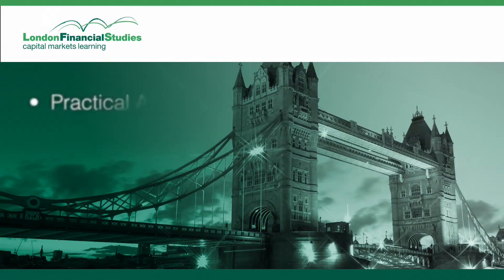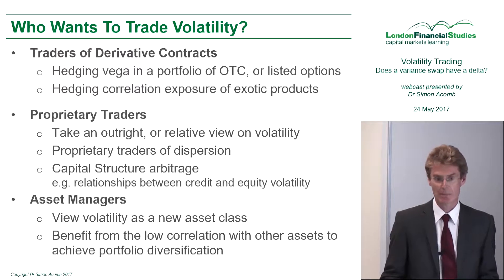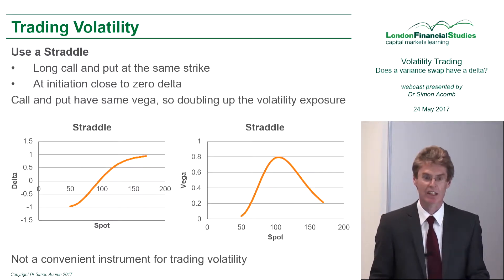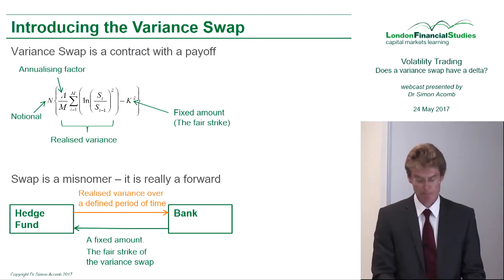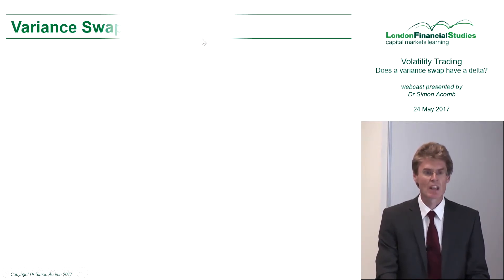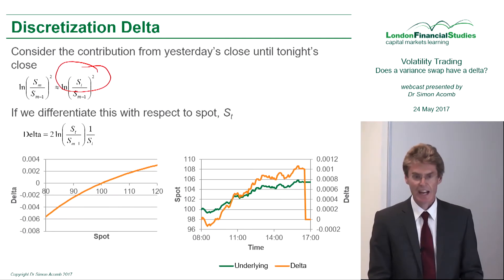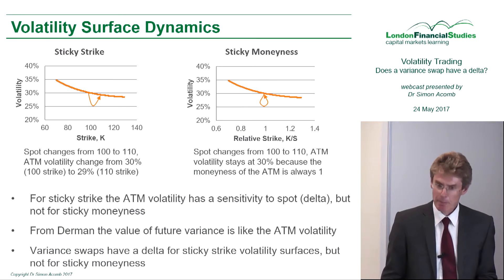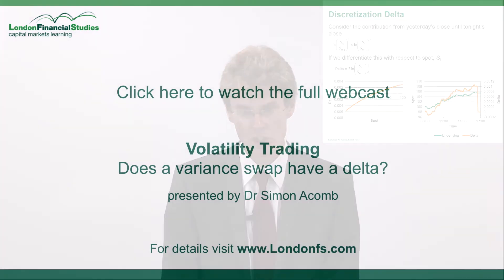LFS Webcast series - Volatility Trading - Does a variance swap have a delta?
In this webcast presented by Dr Simon Acomb, you will get an overview of volatility trading: understand a variance swap as a linear product for trading variance; appreciate the role of discretization of returns on the behaviour of variance swaps; and grasp the difference between sticky strike and sticky moneyness volatility dynamics and the impact on hedging of variance swaps.

Topics covered:

- Overview of who trades volatility and why
- Introduction of a variance swap as a basic tool for trading volatility
- Discussion on how and when a variance swap has a delta